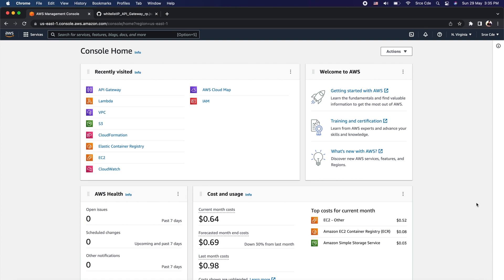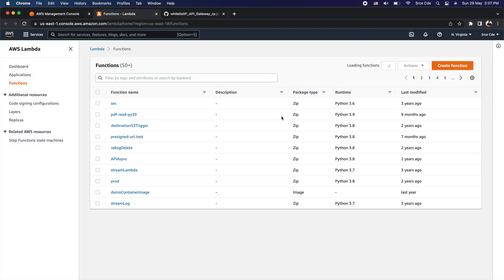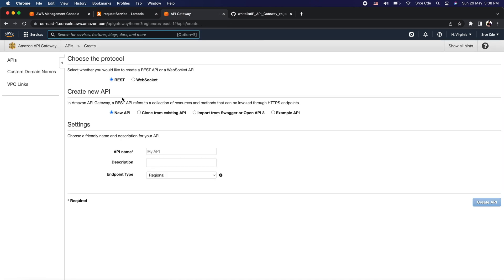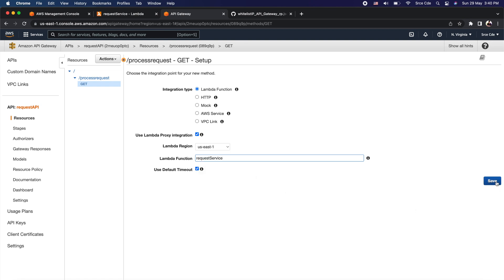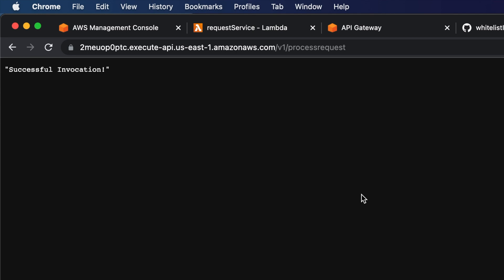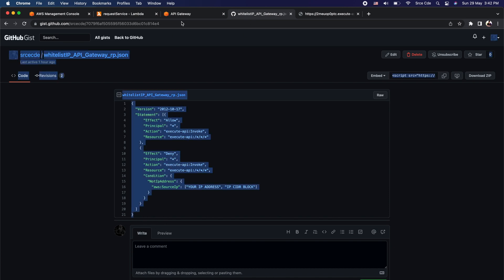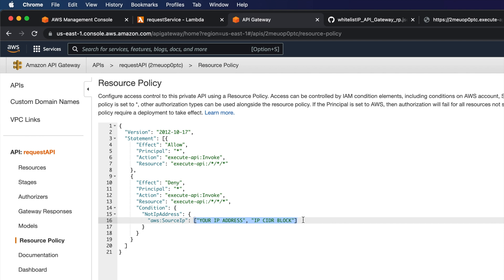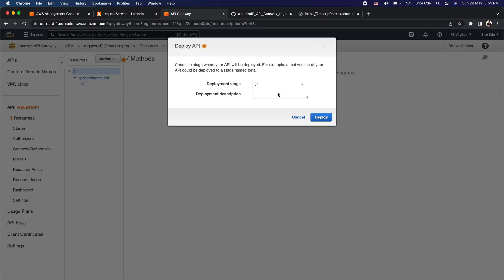How to whitelist IP address to access API Gateway | REST - Amazon API Gateway p39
In this video, I have covered how to whitelist/allow an IP address to secure your REST API Gateway endpoint and only allow a specific IP address to access the endpoint using a Resource Policy. With the help of this method, you can block all incoming requests except for the IP address which is whitelisted.

00:00 Getting started
01:14 Creating Lambda
02:09 Creating API GW, Resources, Method & Integration
04:58 Defining Resource Policy
05:32 Resource Policy explanation
07:58 API Deployment
08:17 Testing the setup